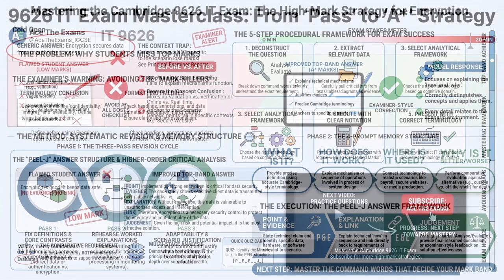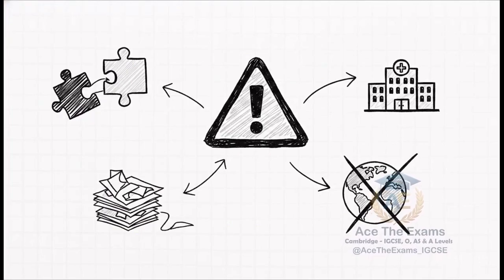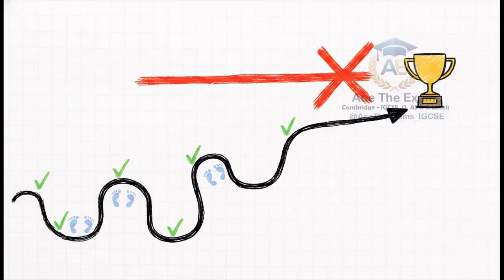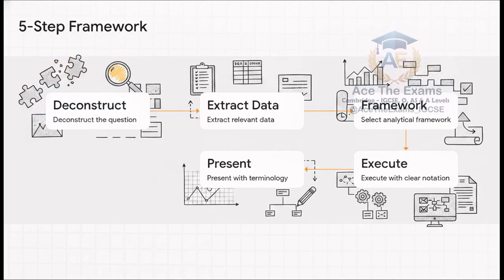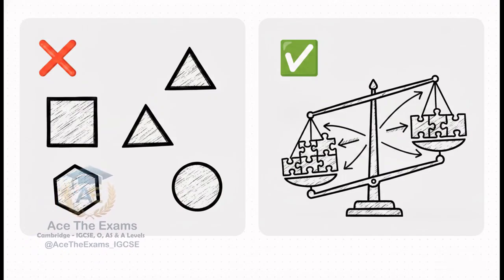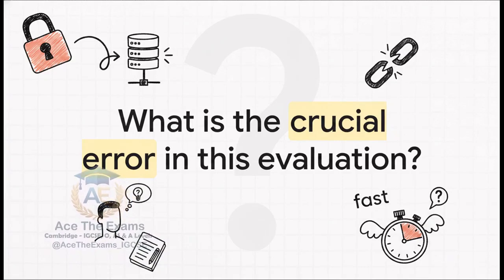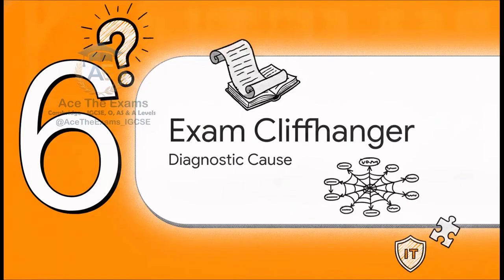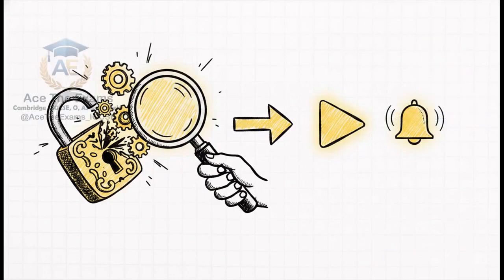Encryption Need for Encryption Master This Fast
Learn encryption need for encryption master this fast quickly with clear exam-focused steps and a concise worked explanation. examtips informationtechnology #9626